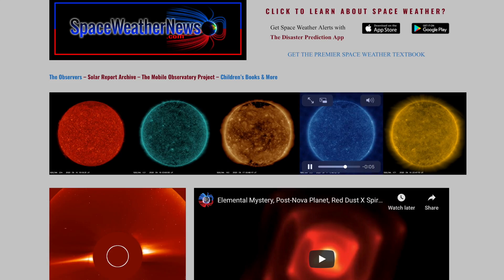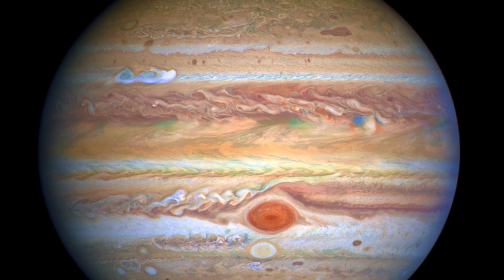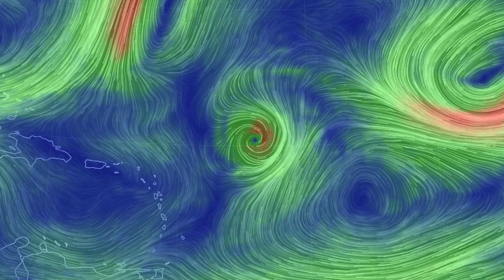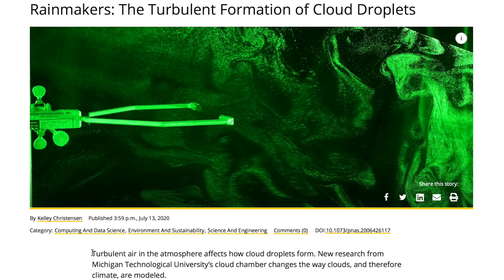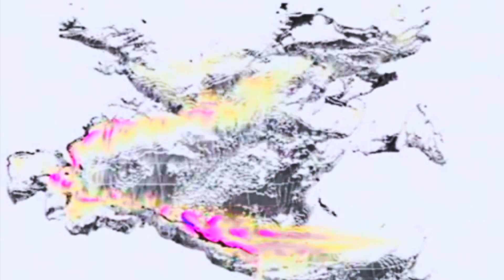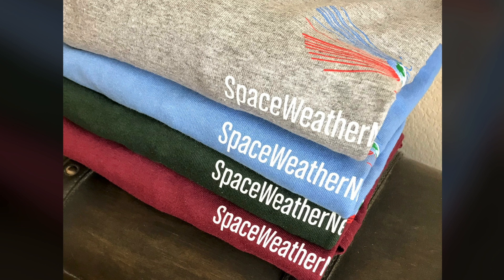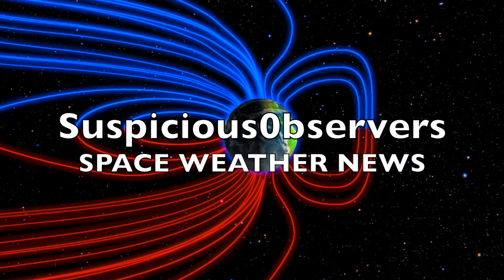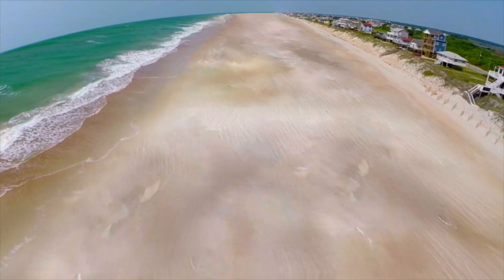Ice Age Trigger, Cloud Discovery Changes Climate Science | S0 News Sep.18.2020